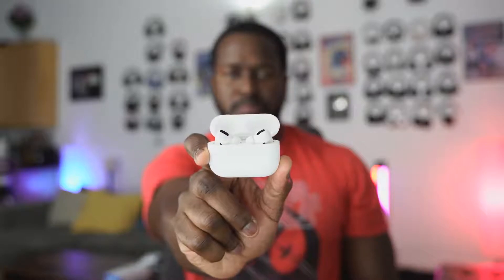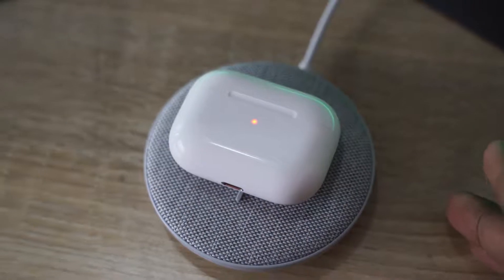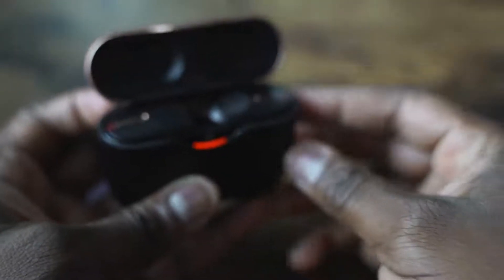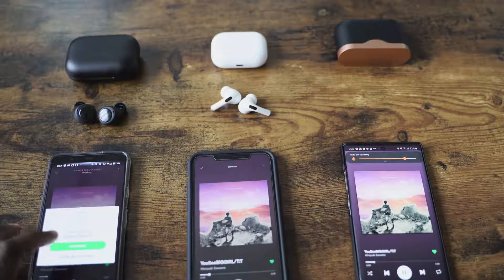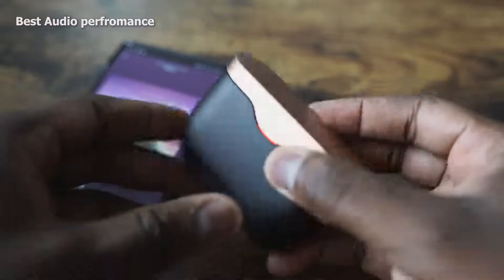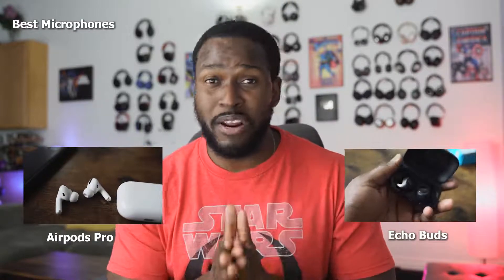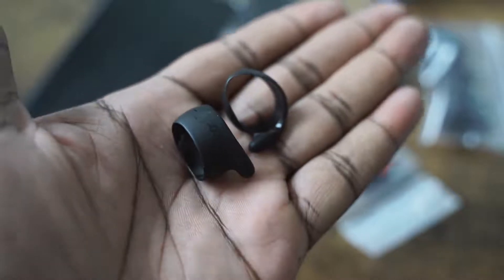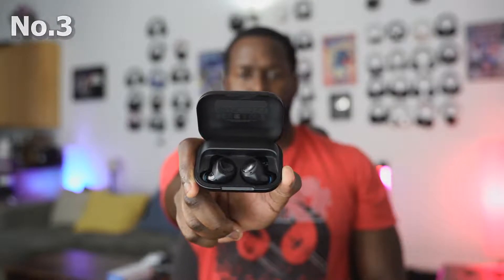AirPods Pro vs Echo Buds vs Sony WF 1000XM3 comparison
Apple Airpods Pro

Echo buds 2nd Gen

Sony WF 1000XM3

Apple Airpods Pro:
Active noise cancellation for immersive sound
Transparency mode for hearing and connecting with the world around you
Three sizes of soft, tapered silicone tips for a customizable fit
Adaptive EQ automatically tunes music to the shape of your ear
Easy setup for all your Apple devices
Quick access to Siri by saying “Hey Siri”
The Wireless Charging Case delivers more than 24 hours of battery life

Dynamic audio and active noise cancellation (ANC) - Premium speakers deliver crisp, balanced sound. Sealed in-ear design and ANC limit background noise.
Compact and comfortable - Echo Buds are small, light, and sweat-resistant, with a secure, customizable fit that's made to move with you.
Hands-free entertainment - Echo Buds work with the Alexa app to stream music, play podcasts, and read Audible audiobooks—just ask.
Long-lasting battery - Get up to 5 hrs music playback per charge and up to 15 hrs with the charging case. A 15-min quick charge provides up to 2 hrs of music.
Leave your phone in your pocket - Use your voice to make calls, set reminders, add items to your shopping list, or even start a meditation session.
Works with other assistants - Compatible with iOS and Android, and supports access to Siri and Google Assistant.
Designed to protect your privacy - Amazon is not in the business of selling your personal information to others. Echo Buds are built with multiple layers of privacy controls, including the ability to mute the mics with the Alexa app.

Sony WF 1000XM3:
Digital noise canceling: Industry leading anc lends a personalized, virtually soundproof experience. Phone call: A built-in mic enables you to take hands-free calls
24bit Audio signal processing delivers dramatically improved sound quality
Battery life up to 24 hours with carrying case (with 10min quick charge for 90min of play time)
Easy and clear hands free calling; Leave your phone where it is, just speak with a double tap to the earbud
Truly wireless design with uninterrupted L/R simultaneous Bluetooth transmission
Alexa enabled for voice access to music, information, and more. Activate with a simple touch
Smart listening by adaptive sound control automatically switches to ambient sound mode based on your activity
Quick attention mode and wearing detection make conversations effortless
Sony, headphones connect app for Android/iOS to use smart listening technology to control your ambient sound settings